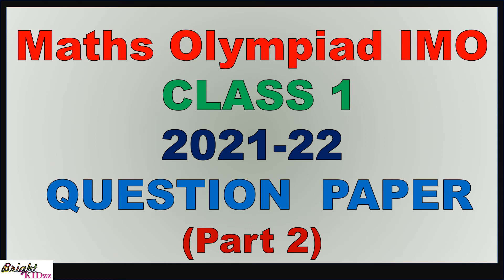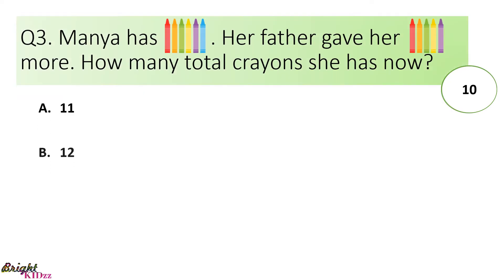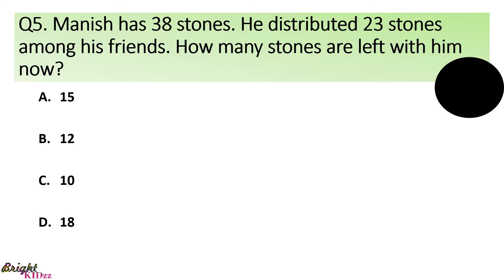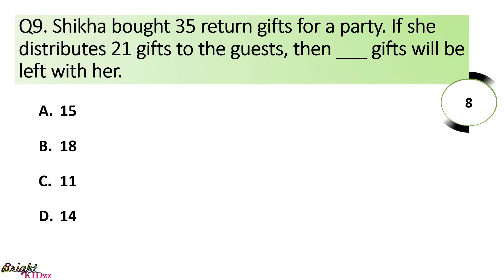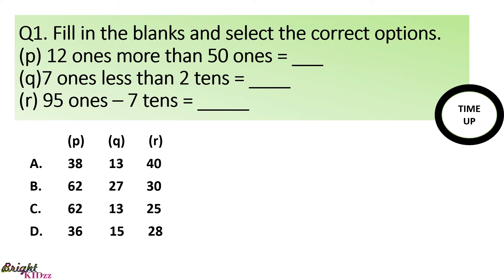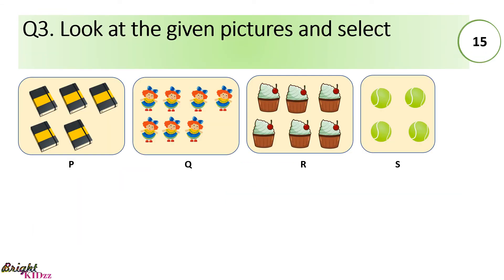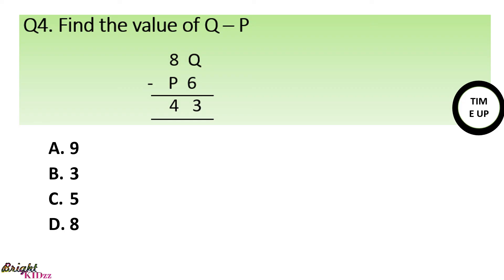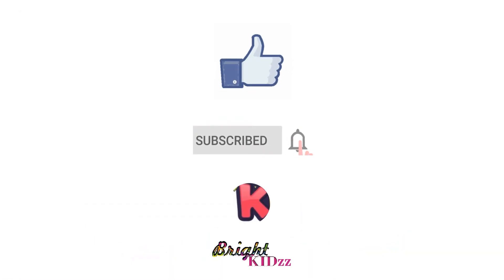Maths Olympiad question paper 2021-22 Class 1|| Olympiad exam for Class 1|| IMO || Bright Kidzz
olympiad exam 2021 registration
olympiad exam 2022 registration
olympiad exam 2021 result
olympiad exam 2021 question paper